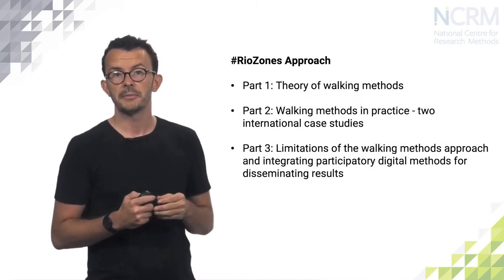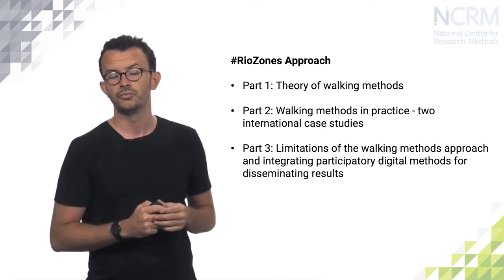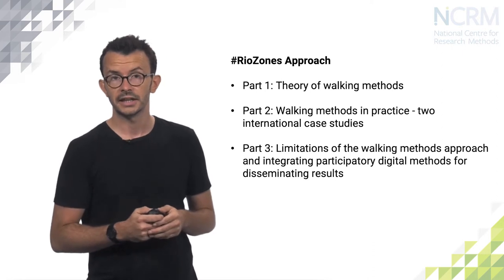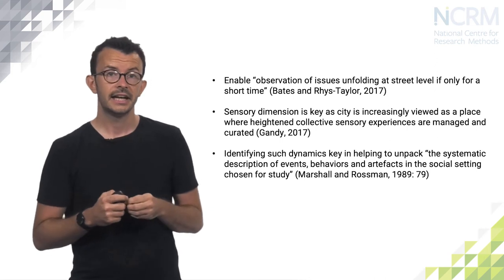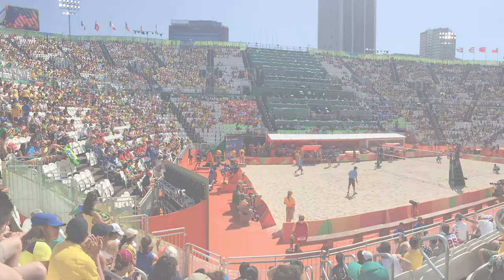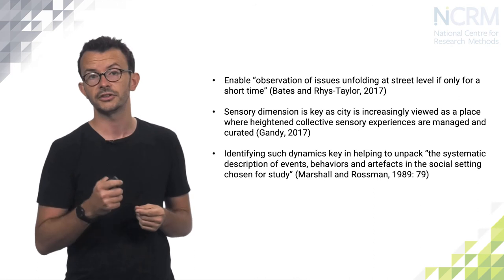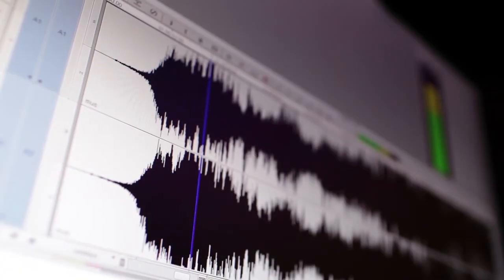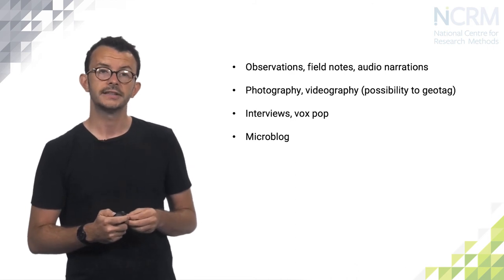Theory of walking methods (video 1 of 3)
Dr. Michael B. Duignan (University of Surrey) details what walking methods are, how they have evolved, why they are useful. Specifically, how they have become popularised across a variety of disciplines + fields, including anthropology, human geography, sociology, + tourism. Particularly useful for accessing entangled relationships that exist between humans, non-humans, natural and social environments. And, how complex environments can be rich in data and accessed by walking and associated activities like riding bikes, back of  taxi or other modes of public / private transport.

This video is part of online learning resource created by NCRM. This is video 1 of 3.